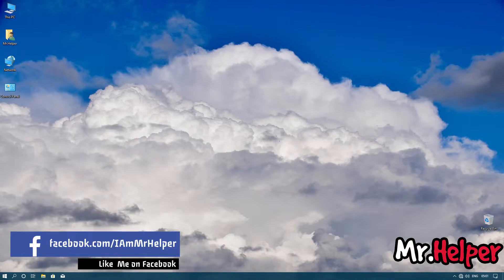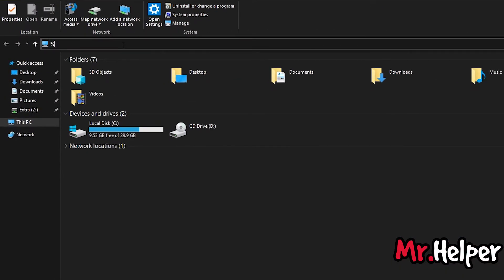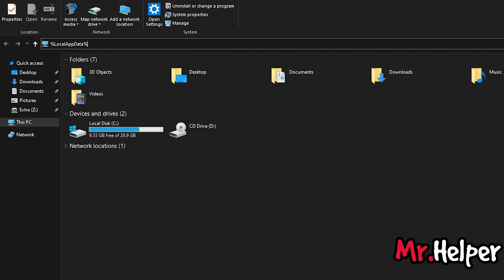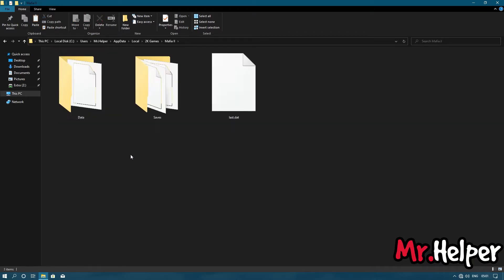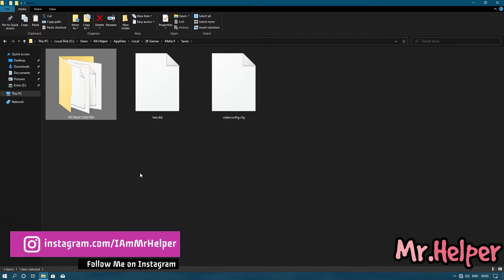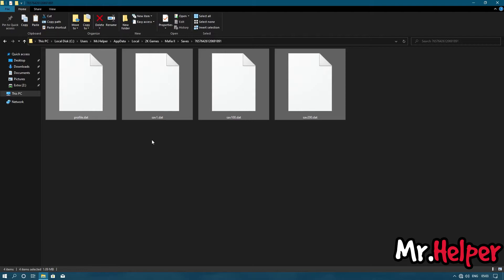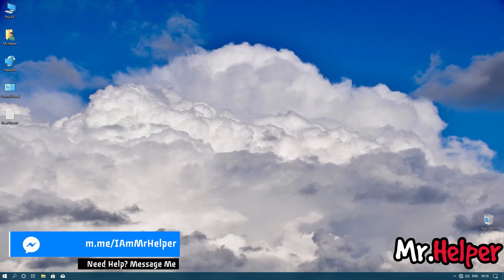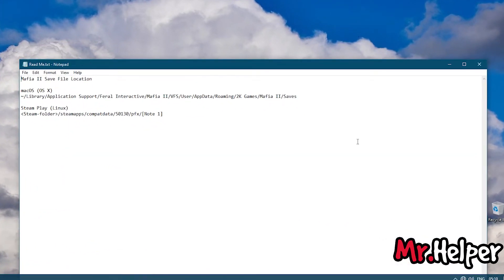How To Find Mafia II Save File Location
If you are interested to know How To Find Save Files of any games then my channel is for you.
This How To Find Mafia II Save File Location video will help you to get you Mafia II save data

Timestamp
00:00 @MrHelper Intro
00:15 About the video
00:20 How To Find Mafia 2 Save File Location (Steam)
01:32 Spapno (My 2nd Channel)
01:52 How To Find Mafia 2 Save File Location (MacOS)
02:05 My Other Playlist
02:30 Thank You For Watching
02:54 @MrHelper Outro